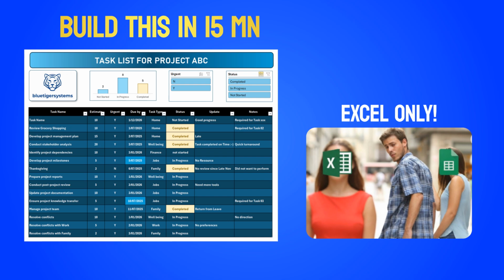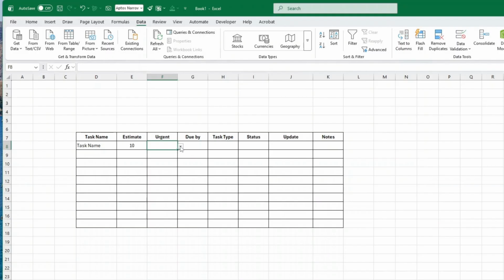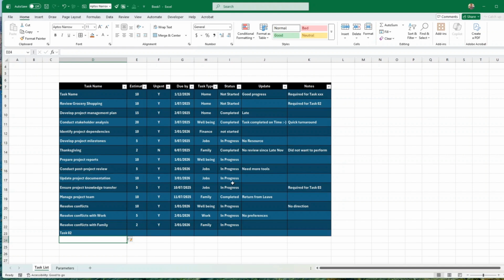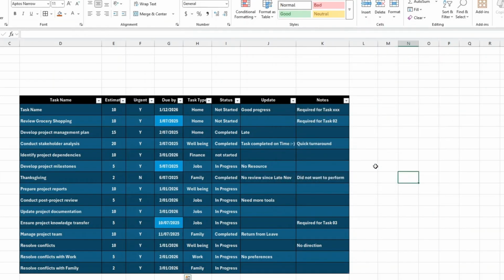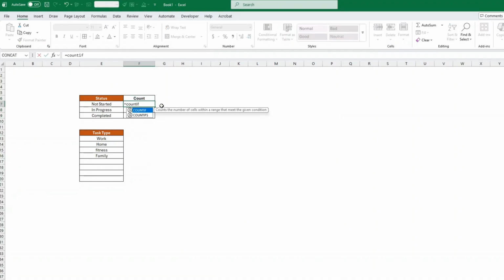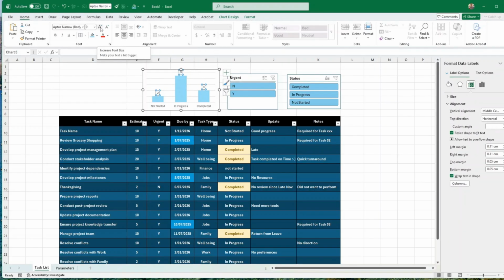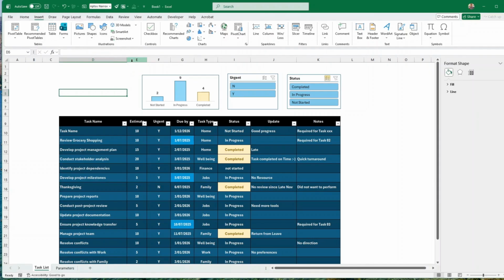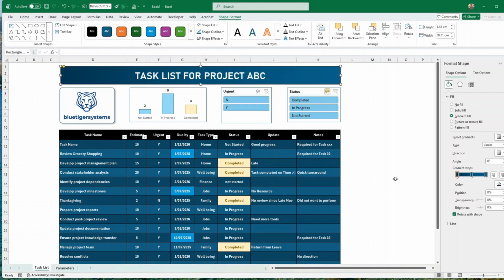Create an Easy Excel Task List & To-Do List | Beginner friendly | Priority and Status, Tutorial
This beginner friendly Excel Task List or To Do List will allow you to track tasks and input priority and Status. build it yourself and learn about:

- Conditional Formatting
- Data Validation
- Total (Countif)
- Excel Shapes

How to get the template?
The template is given as a gift when you purchase the Smart ToDo list Template

🎞️ Broader Excel Use:    ⁨ @ExcelRuinedMyLife
🎞️ Self Development:   @YourLifeYourProject
🎞️ Moving to France:  @TowardsFrance